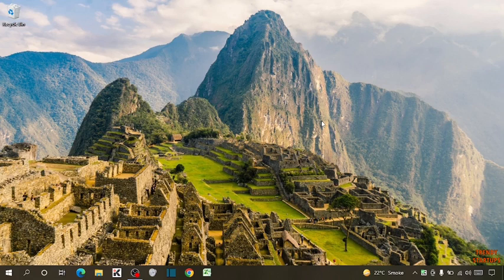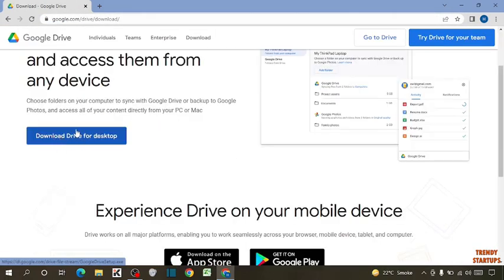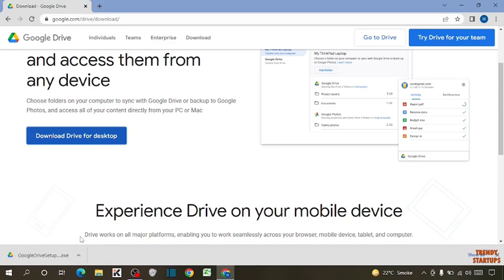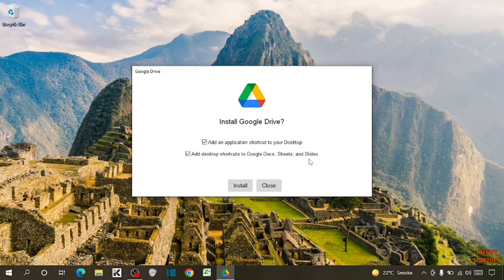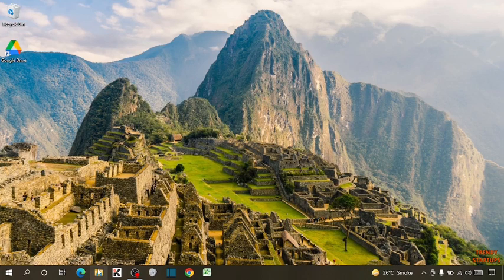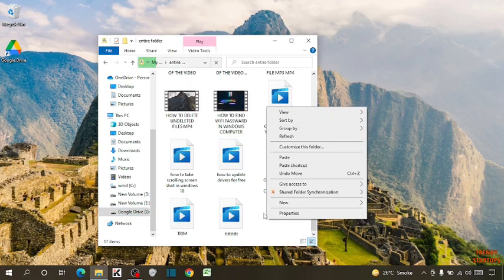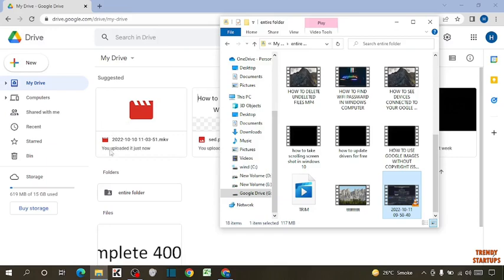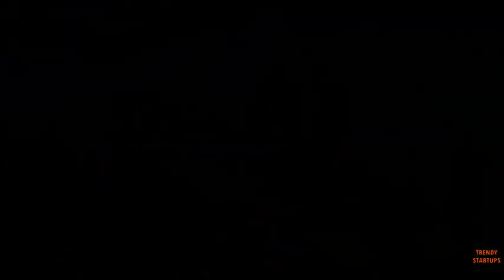🔥 How to Install and Use Google Drive for Desktop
Solved - How to Install and Use Google Drive for Desktop.

Hi Guys, In this video I will show you How to Install and Use Google Drive for Desktop.

I hope, This video will help you. So keep watching this video to Install and Use Google Drive for Desktop and if you want more of these little tips and tricks, then please do subscribe to our channel and give a thumbs up.